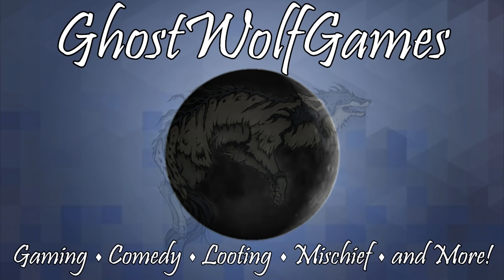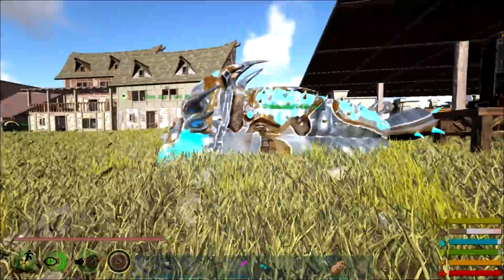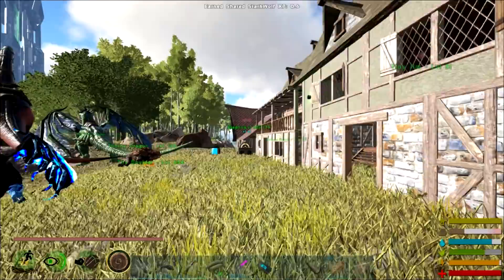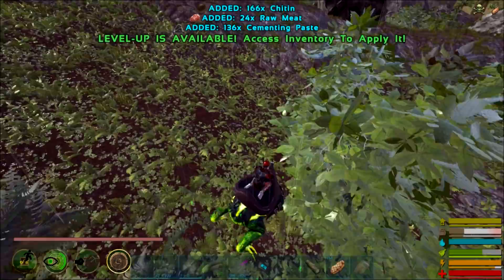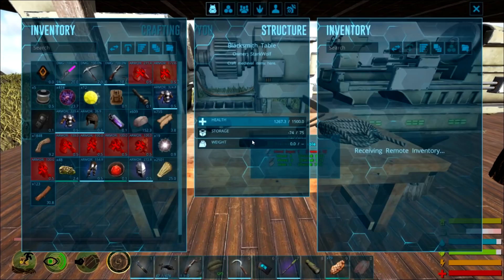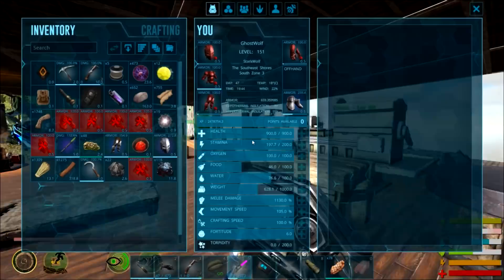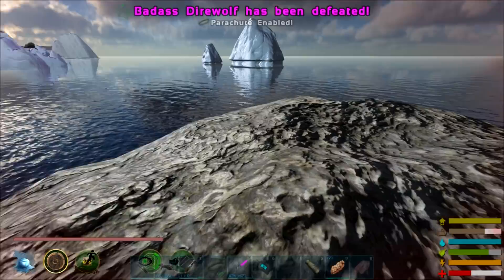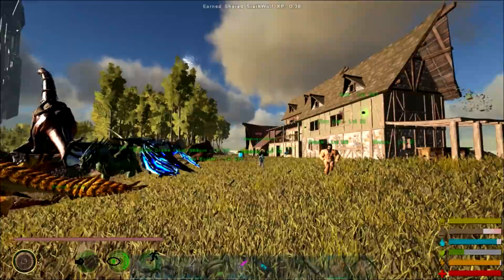[16] Bionic Trilobite and GIANT CRIT!!! (ARK Modded Survival Multiplayer Fan Choice Season)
Let's Play ARK Modded Survival Multiplayer, with mods that you, the fans, picked!!! This season is all about the mods that you wanted to see. We searched the comments and assembled the 50 most requested mods and threw them into one giant insane pack!!! Featuring AvatARK, Monster ARK: Hunting Evolved, STARK WARS, Bionic ARK, Annunaki Genesis, and many many more!!! This season is set to be the most insane one yet!